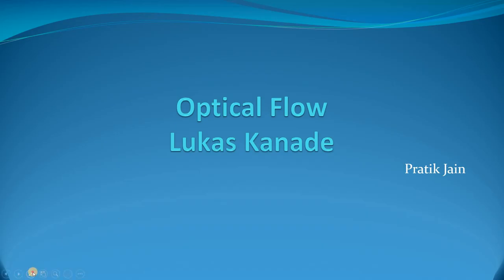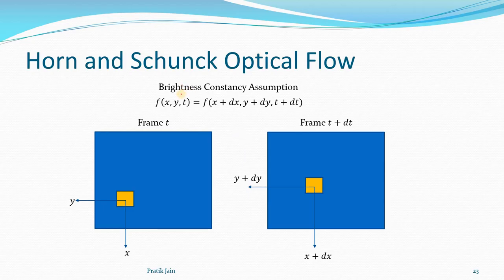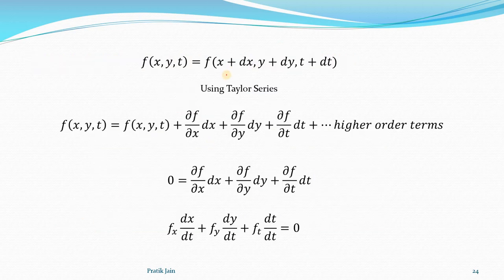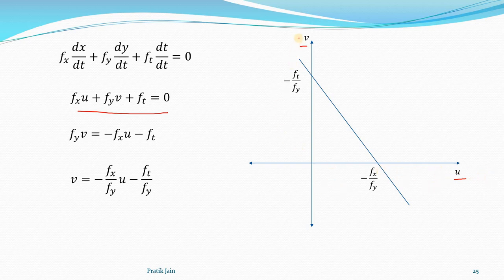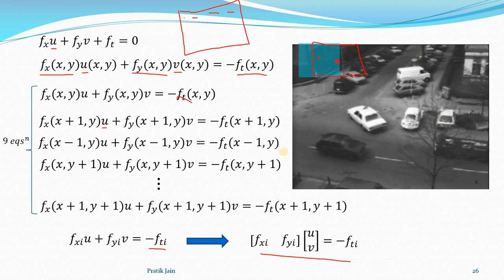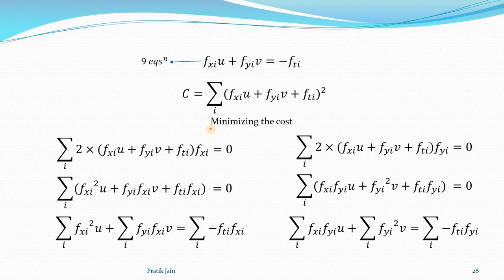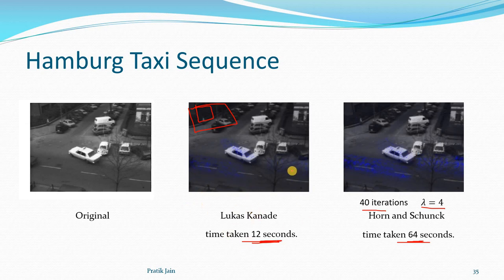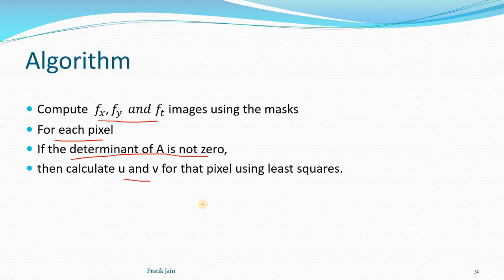Optical Flow: Lukas and Kanade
In this video, I have explained the Lukas and Kanade approach of Optical Flow.